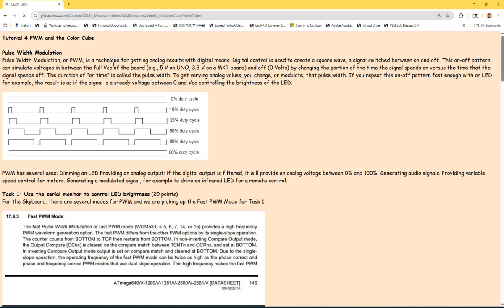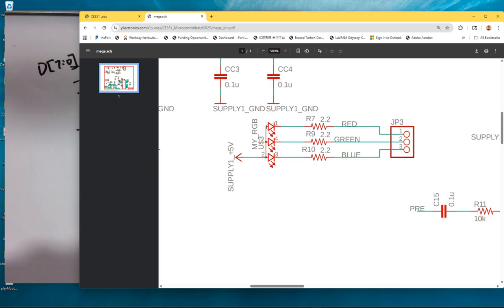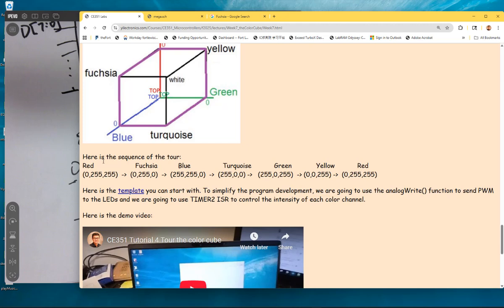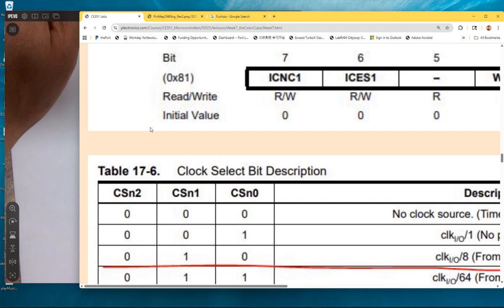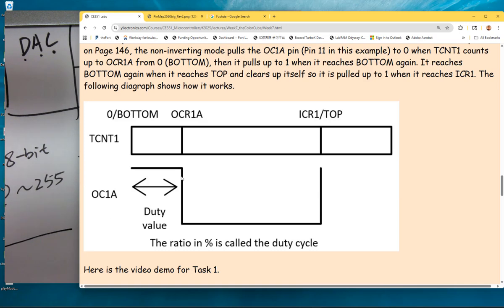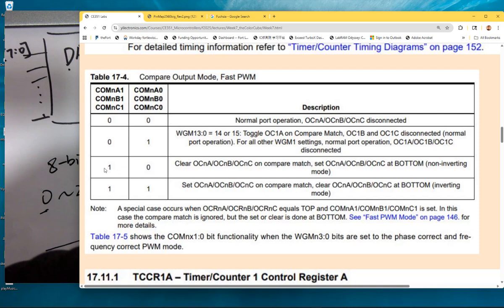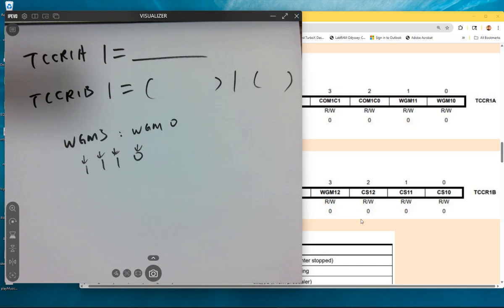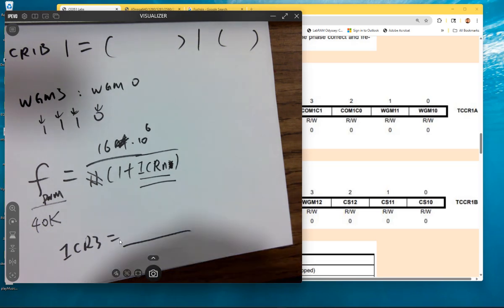CE351 lec19 Arduino PWM ICRn, OCnx, OCRnx, and the color cube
Acknowledgement:
The development of the Arduino ATMEGA2560 Skyboard and its associated labs was inspired by the ENGR383 Embedded Systems course in the Electrical Engineering department at the Colorado School of Mines. The original labs were created using the PIC MCU by Dr. Chris Coulston and his colleagues. I adjuncted there in Fall 2024 during my sabbatical and decided to re-develop the labs using the Arduino ATMEGA2560 MCU.